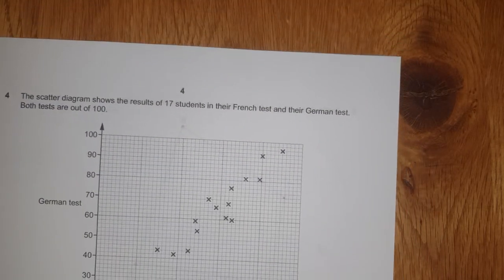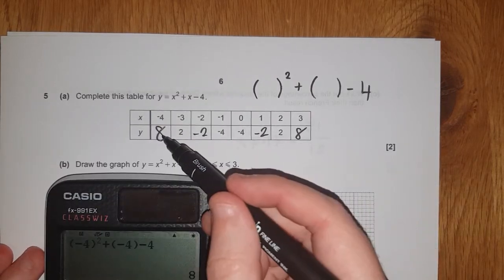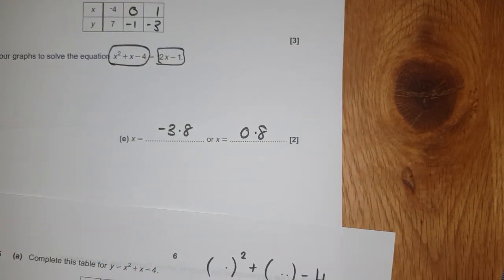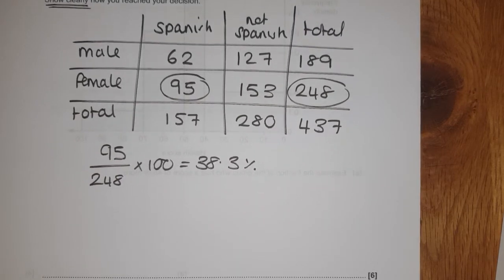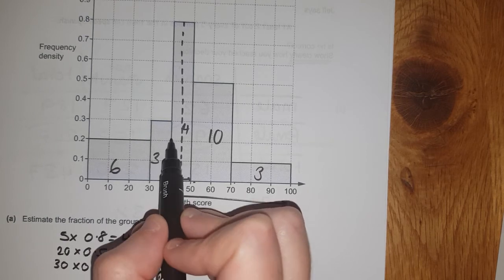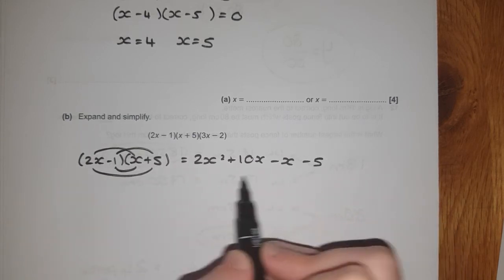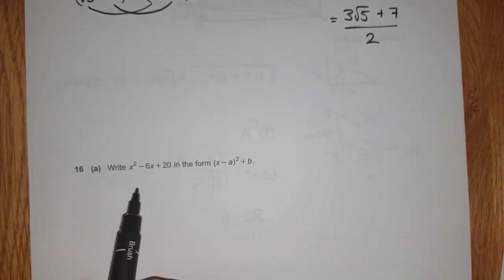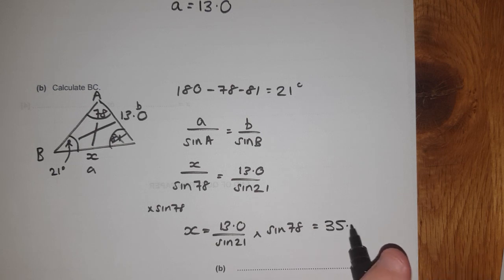Nov 2017 Paper 4 Answers